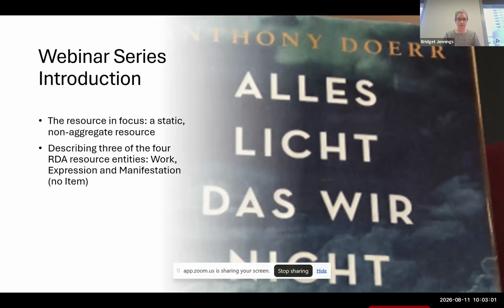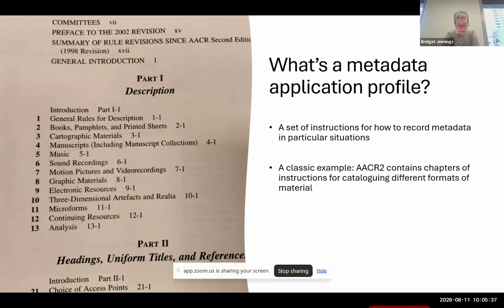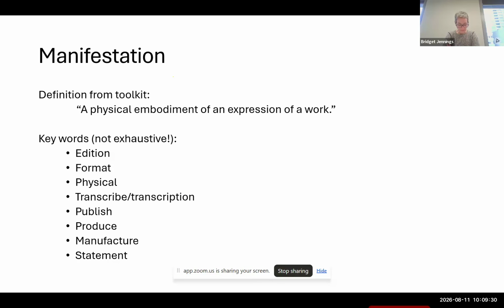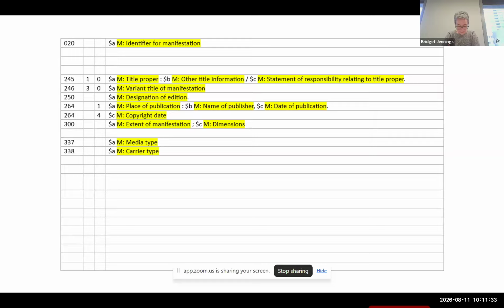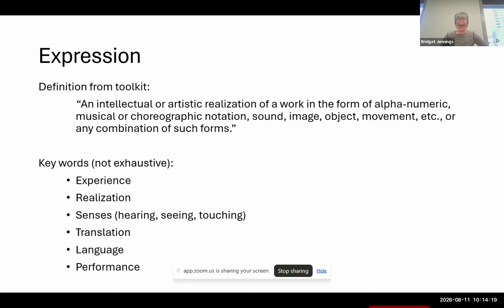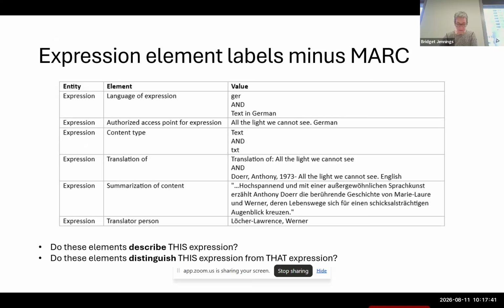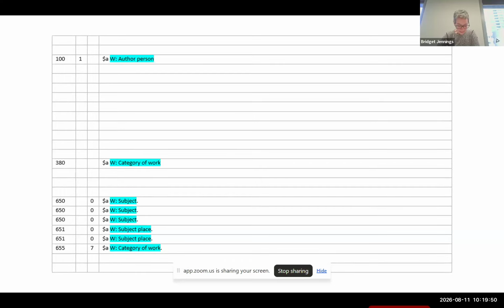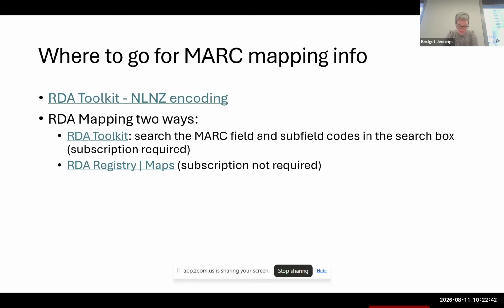From Original RDA MARC record to Official RDA metadata application profile - (01) Aug 11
Join LIANZA CAT SIG for a three-part webinar series that uses a current MARC bibliographic record as the foundation for developing a draft RDA Metadata Application Profile.

Led by Bridget Jennings, Senior Cataloguing Specialist, Wellington City Libraries, we’ll examine how RDA elements map to MARC, explore practical implementation considerations, and build a draft metadata application profile that can be used as a jumping off point for Official RDA planning.

Designed as a three-part learning journey, each session builds on the previous one. Each session can also be attended independently, but participants are encouraged to register for all three to gain the full benefit of the programme.
If you wish to attend the full series, please sign up separately for each event.

In this event, we’ll be:

✅ Identifying Manifestation, Expression and Work elements in a catalogue record

Coming up:

🗓️ Thu, 13 August, 10.00AM - 11.00AM
Recognising recording methods, data provenance, and relationship and attribute elements.

🗓️ Tue, 18 August 10.00AM - 11.00AM
Bringing everything together to create a draft Official RDA metadata application profile.

At the conclusion of this webinar series, participants will be able to:

✅ Identify Manifestation, Expression and Work elements in a catalogue record
✅ Recognise recording methods, data provenance, and relationship and attribute elements
✅ Create a draft Official RDA metadata application profile

This webinar series is intended for:

✅ Cataloguers
✅ Metadata practitioners
✅ Anyone interested in Official RDA implementation.

Attending this webinar qualifies for one CPD point when accompanied by a brief learning reflection – a simple way to have your professional learning recognised.

The activity aligns with LIANZA’s Te Tōtara Capability Framework:

✅ Collection, records and archives management (branch)